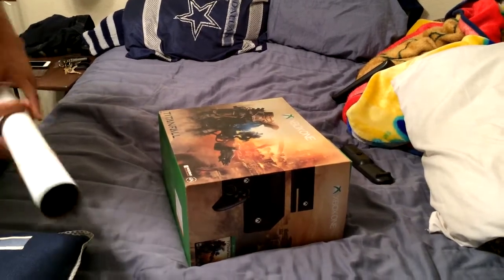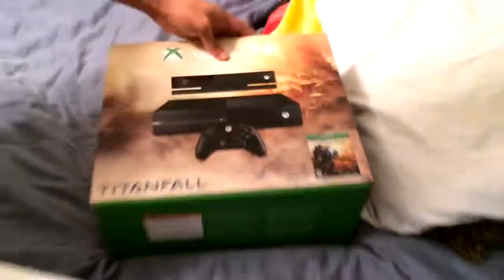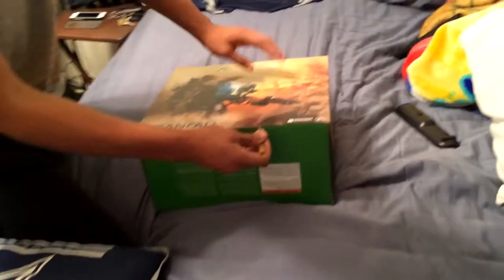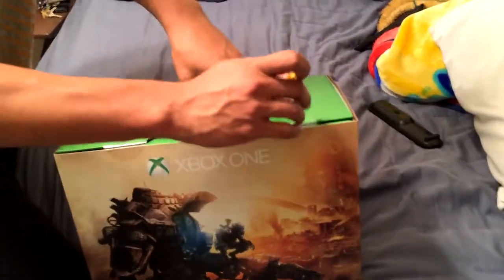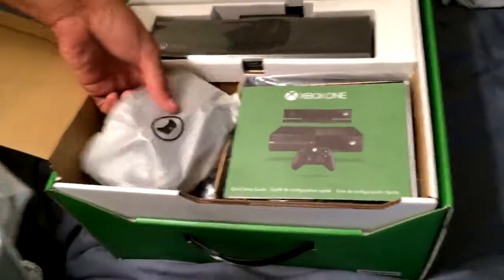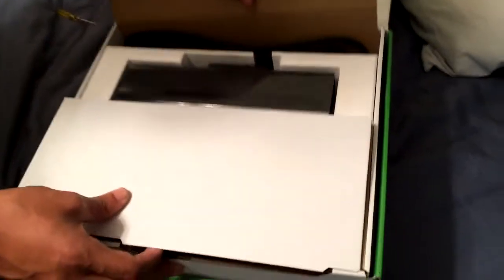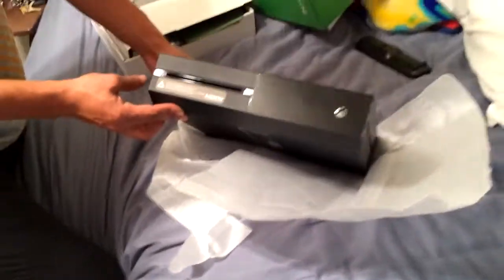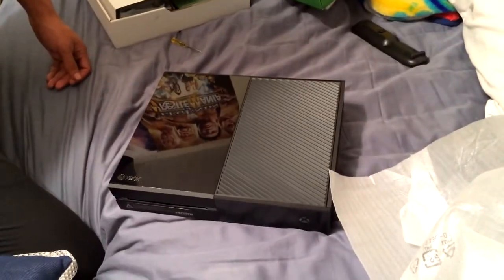Unboxing Xbox One Titanfall Bundle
My GT:
LeBongJames91

My Mincraft Username:
LebongJames69